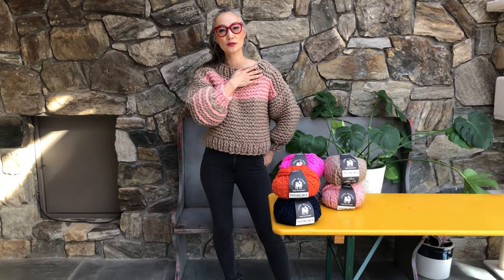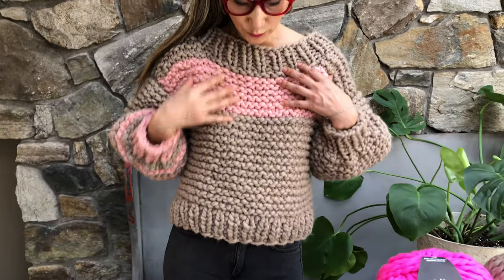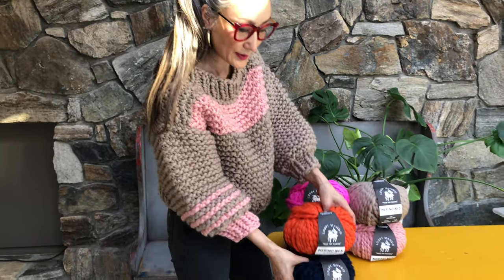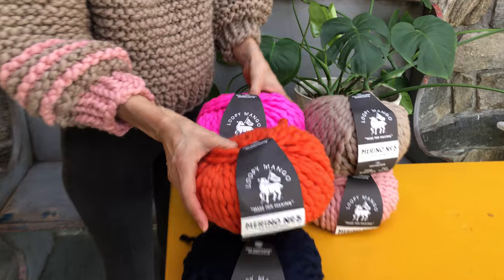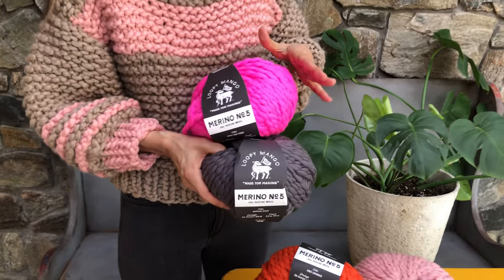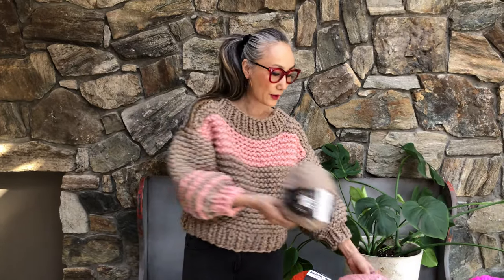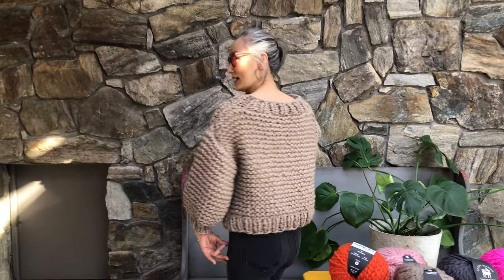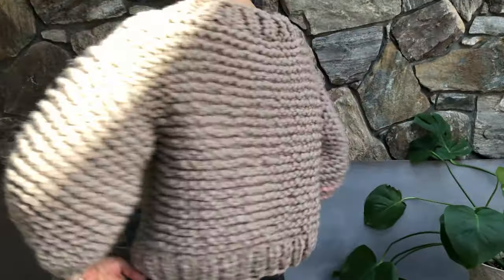Loopy Mango TV - Sailor's Dream Sweater 1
SAILOR'S DREAM SWEATER IN MERINO NO. 5

SIZES: S/M - M/L

YARN: Loopy Mango Merino No. 5 Yarn 74 yds 68 m | 150 g 5.3 oz each, 100% merino wool

NEEDLES: Size US 19 (15 mm) circular needles 32'' (80 cm) in length

GAUGE (garter stitch): 6 sts for 4’’ (10cm)
13 rows for 4’’ (10cm)